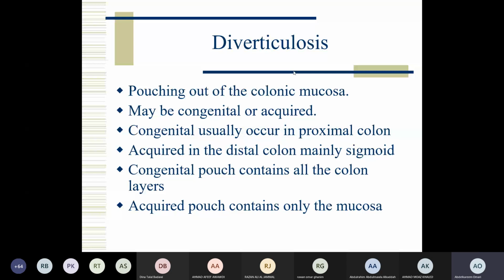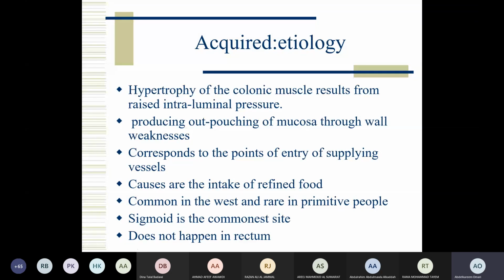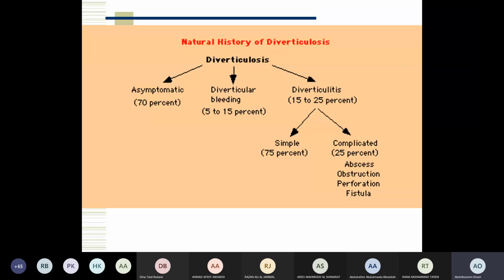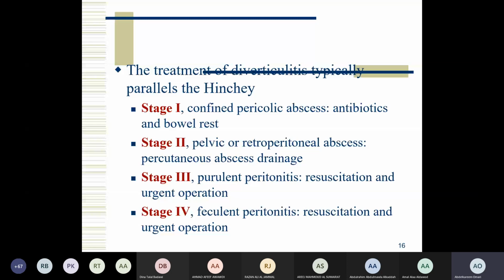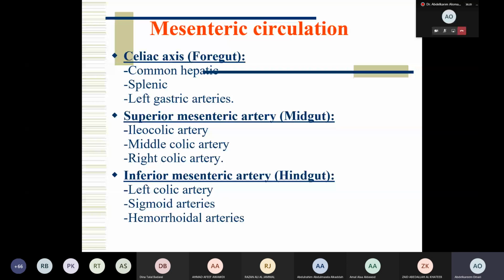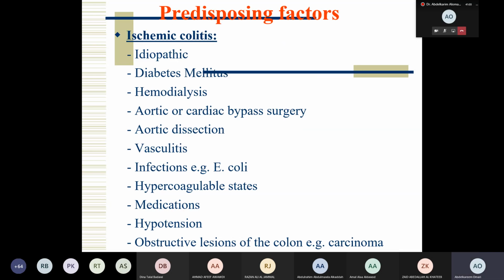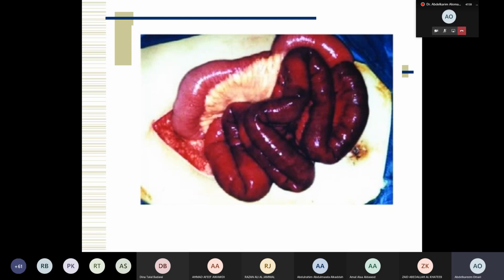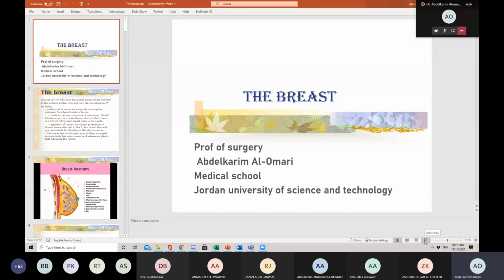Diverticular Disease of the Colon & Mesenteric Vascular Disease - Dr. Abdelkarim Al-Omari